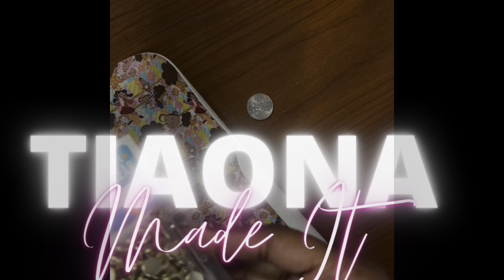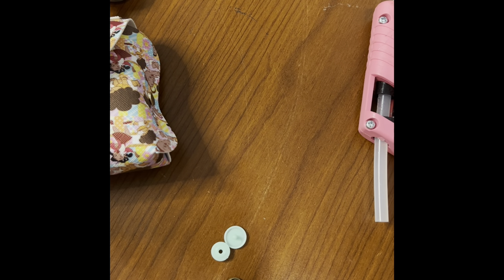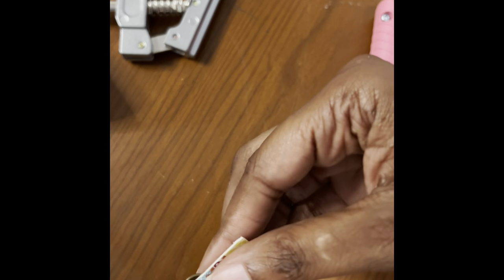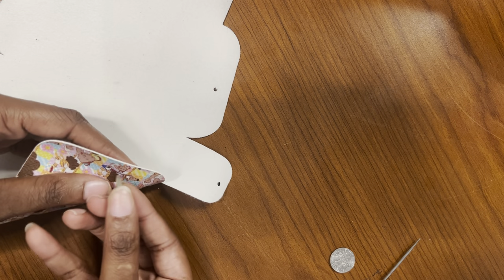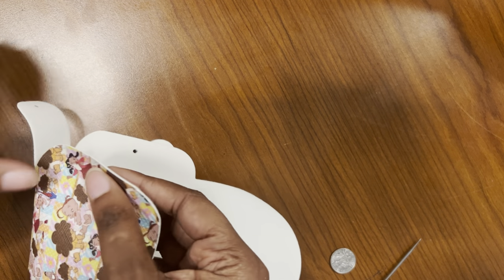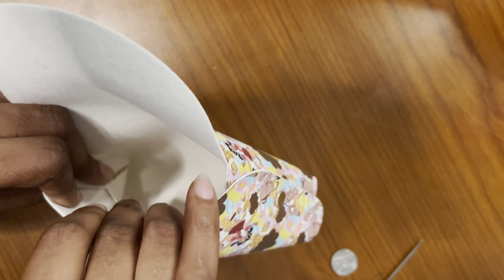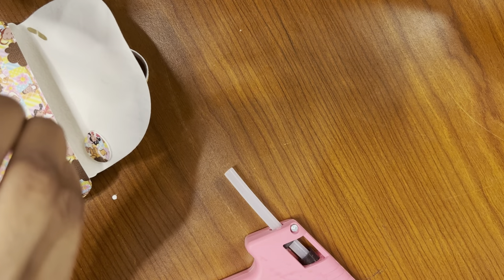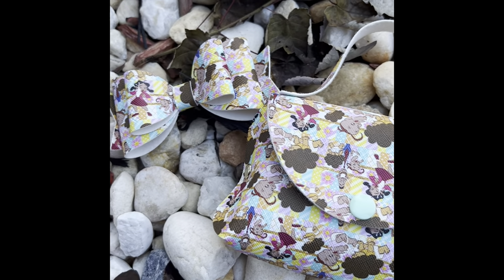Faux Leather Purse Assembly